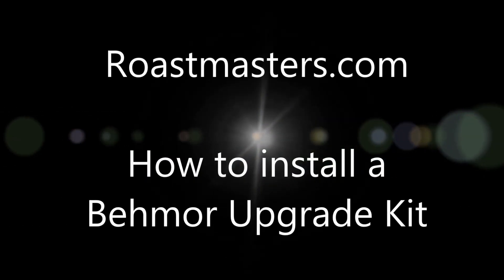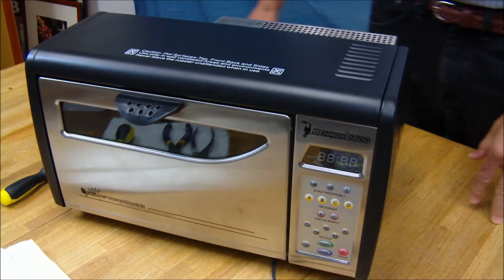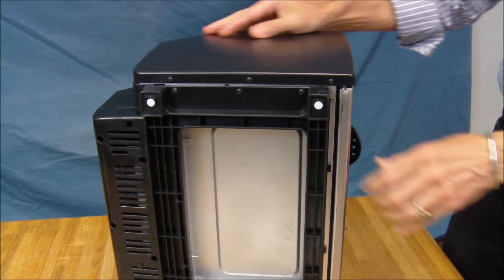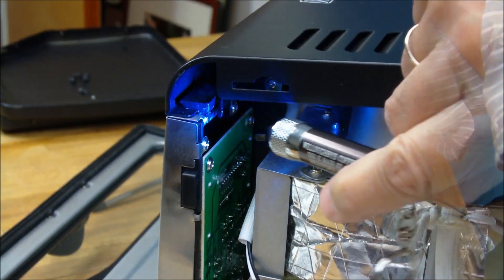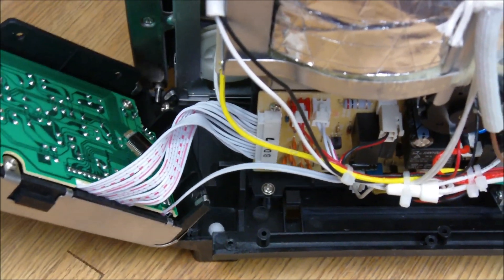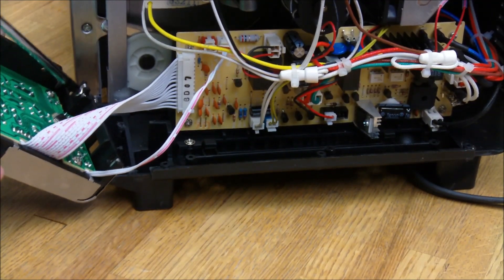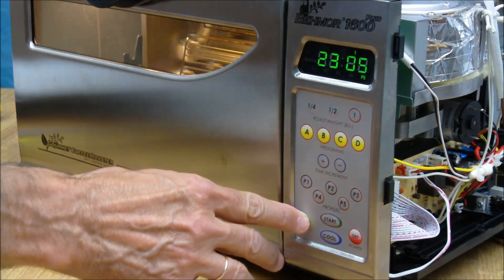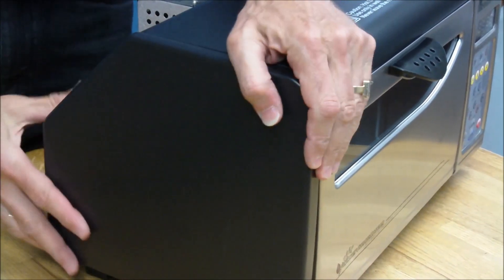How To Install a Behmor Plus Upgrade Kit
Step by step conversion of Behmor 1600 to Behmor 1600 Plus by installing this upgrade kit:

After conversion the Behmor 1600 Plus home coffee roaster will have additional functionality include manual heat settings, temperature sensor readouts, adjustable drum speed and more.  Alternately, you can use the same profiles and features as before and switch back and forth.